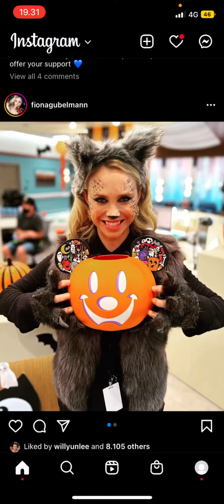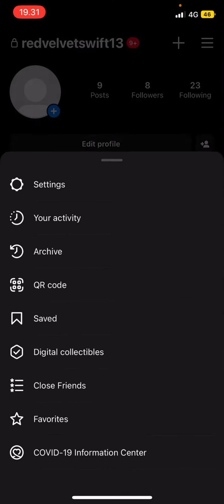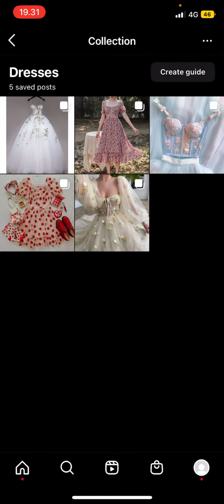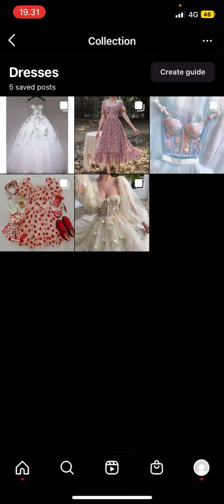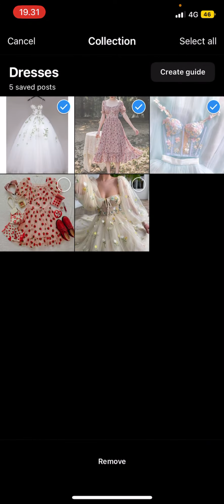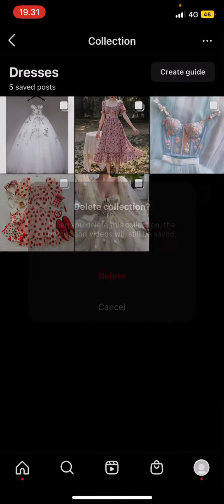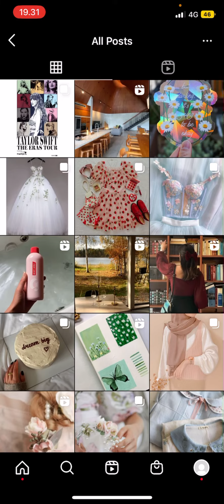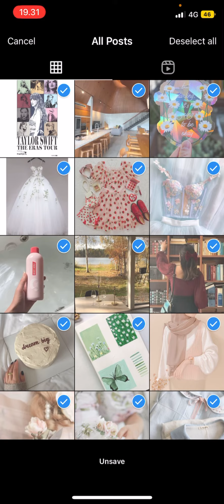~ How to Clear Out Your Instagram: Delete Saved Posts in Seconds!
Ready to declutter your Instagram? 🌟 In this video, we'll show you how to clear out your Instagram by deleting saved posts in seconds!

If you've been saving posts on Instagram and now find yourself overwhelmed by the clutter, this guide is for you. We'll walk you through the simple steps to delete saved posts on Instagram, making it easy to keep your profile organized and tidy.

Why Delete Saved Posts on Instagram?
Saving posts can be a great way to keep track of content you love, but over time, these saved posts can pile up and make it hard to find what you really want. Whether you're cleaning up for better organization or simply want to start fresh, learning how to delete saved posts on Instagram can be a game-changer.

How to Delete Saved Posts on Instagram:
Go to Your Profile Page: Open the Instagram app and navigate to your profile by tapping on your profile picture in the bottom right corner.
Access Saved Posts: Tap the three lines in the top right corner to open the menu, then select "Saved."
Select a Saved Collection: Choose the saved collection you want to manage.
Delete Individual Posts: Tap the three dots on the top right corner of your screen, select the posts you want to remove, and press "Unsave."
Delete Entire Collections: For a more thorough cleanup, select the three dots, choose "Delete Collection," and confirm. This will delete the collection but keep the posts in the original locations.
By following these steps, you can quickly and easily clear out your Instagram, making it more streamlined and enjoyable to use.

Why This Matters:
A clean and organized Instagram profile not only looks better but also helps you find the content that matters most to you. Plus, it makes your social media experience much more pleasant!

If you have any questions, leave them in the comments below, and we'll be happy to help.